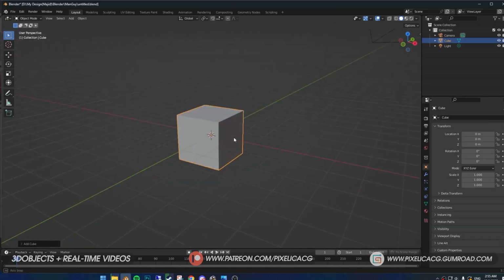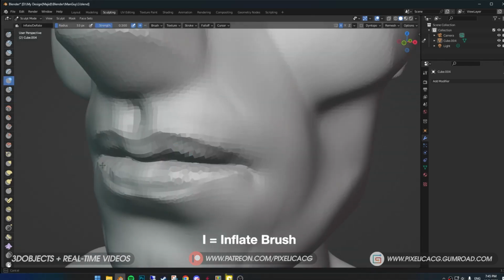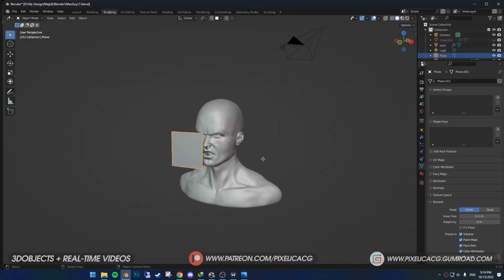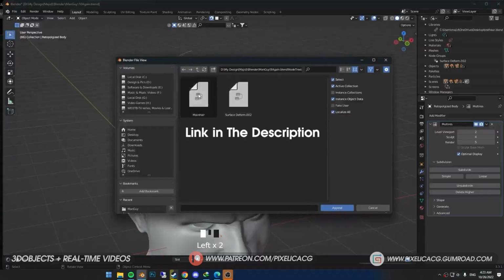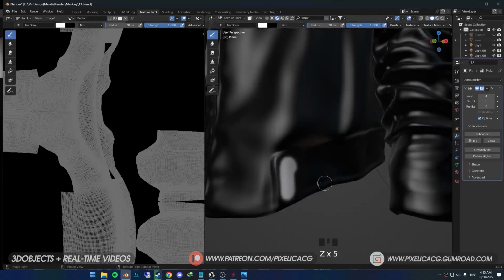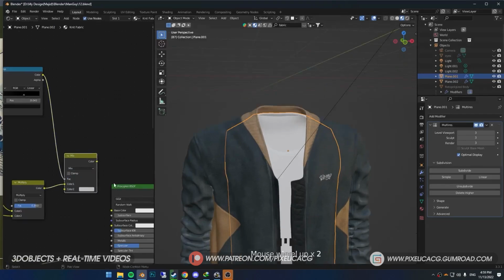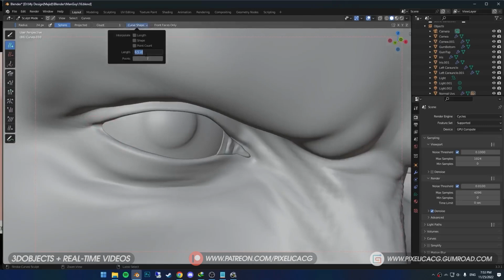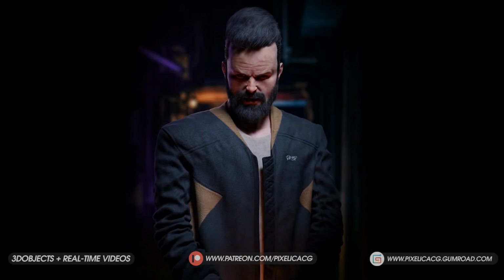How to Create Realistic Characters in Blender with these steps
In this one, I'm gonna show you how i made this realistic character full in blender.

00:00 - Intro
00:22 - How to Create the Base Head Shape
01:11 - Adding more details to the base mesh
02:53 - Adding Expression to the face
03:03 - How to create the base shape for the jacket
03:16 - Adding Folds using Cloth Sim brushes
03:37 - How to model the shirt
04:02 - How to create the hair
04:13 - How to use hair system in geometry nodes
04:35 - How to Create the Beard and maustache
04:53 - How to Texture the jacket
06:00 - How to Add a logo to the jacket
06:23 - How to Add dirt to the jacket
06:45 - Adding Texture to the shirt
07:00 - How to Add Textures to the skin
07:53 - Adding the Teeth and gums to the mouth
08:00 - Posing the character
08:08 - Adding the Eyes
08:20 - Creating the eyelashes
08:45 - Creating the material for the hair
08:52 - Lighting the scene
09:26 - Changing the pose
09:40 - Final Results
09:43 - Outro